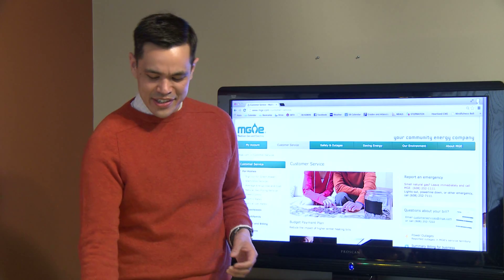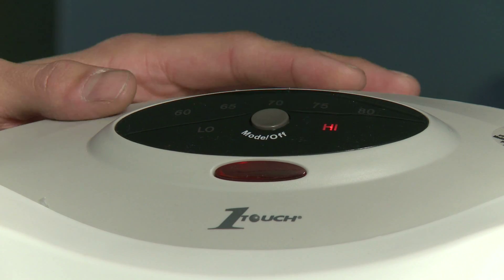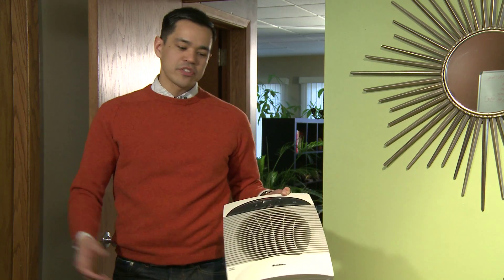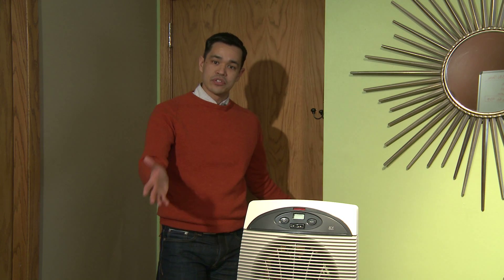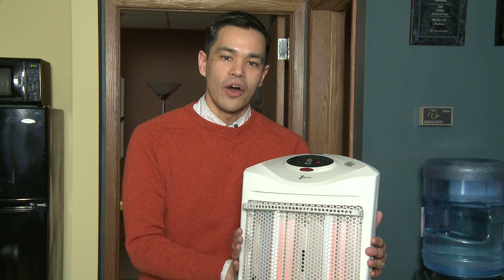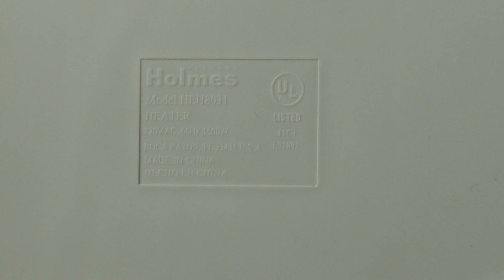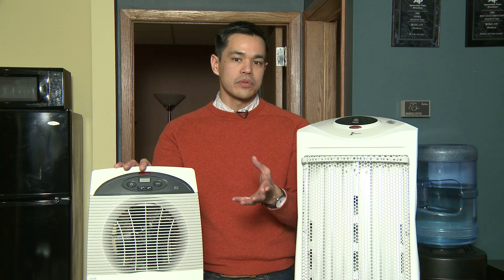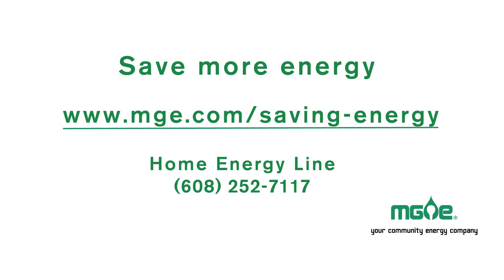Energy Experts: Space Heaters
You may have seen space-heater ads promising up to 50% savings on your energy bill – but are the claims too good to be true?  Our Energy Expert investigates.